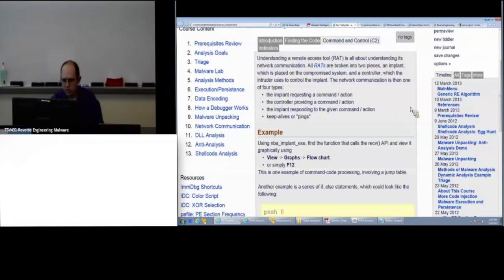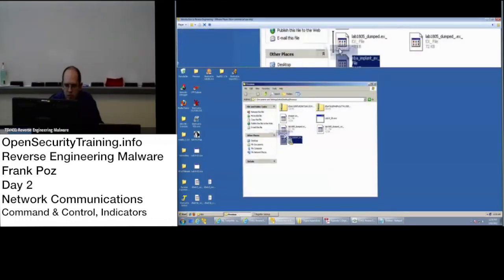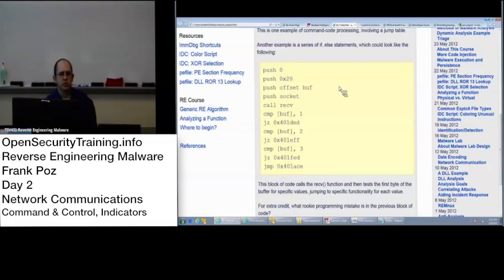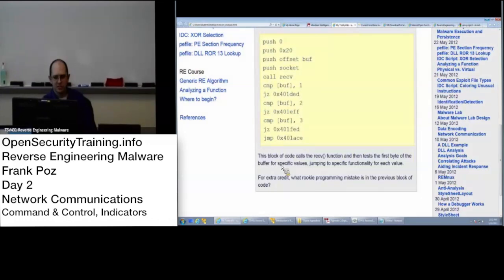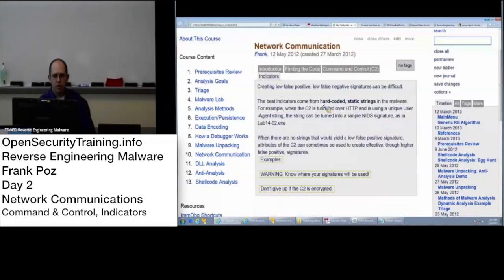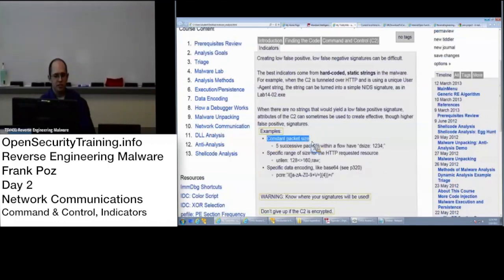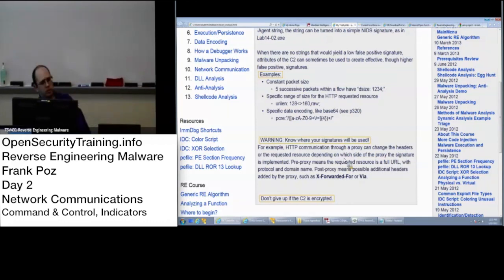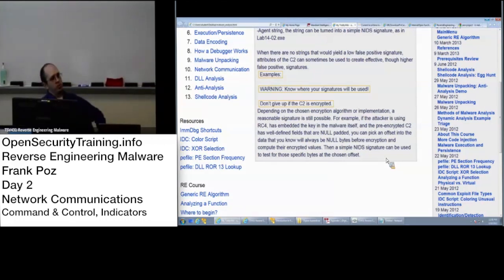Reverse Engineering Malware Day 2 Part 2: Network Communications - Command & Control, Indicators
An email arrives in your inbox: "You have to check out this picture!" It came from your friends address, which you know and trust. It beckons you to open it. Maybe you weren't fooled this time, but it's likely at least one of the 50 other recipients couldn't resist.

As we store more of our confidential information on our computers, from bank account credentials, to company secrets, the reward to risk ratio increases as has the number malware (malicious software) threats. While anti-virus and intrusion detection systems have improved over the years, nothing can substitute a skilled malware analyst when a business needs to understand and mitigate a network intrusion.

This class picks up where the Introduction to Reverse Engineering of Software course left off, exploring how static reverse engineering techniques can be used to understand what a piece of malware does and how it can be removed.

Topics include:
- Understanding common malware features and behavior
- Defeating code armoring and obfuscation
- Signature creation and applying prior analysis
- Dynamic analysis tools and how they can aid static analysis

Before taking this class you should take Introduction to Intel x86 and Introduction to Reverse Engineering Software or have equivalent knowledge.